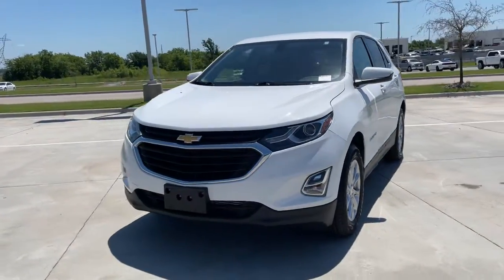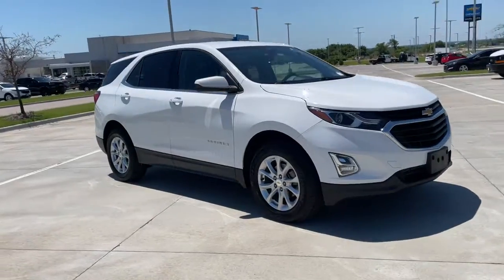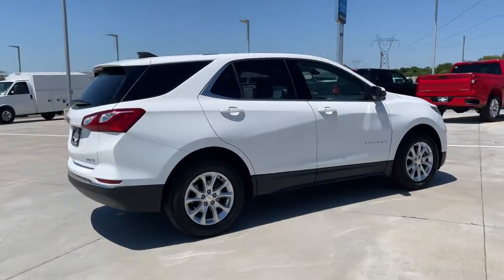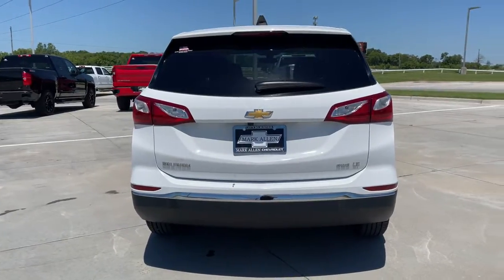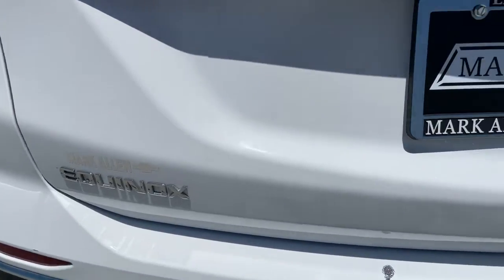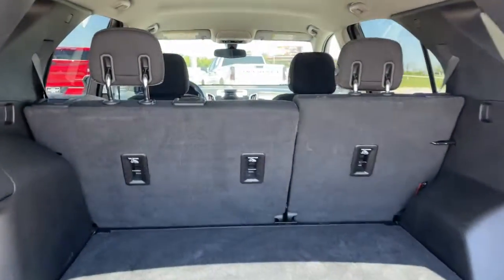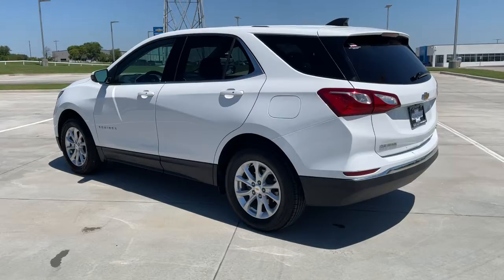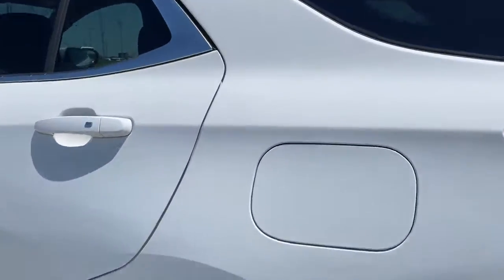2019 Chevrolet Equinox Bixby, Tulsa, Glennpool, Broken Arrow, Owasso, OK P158130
Summit White Used 2019 Chevrolet Equinox available in Tulsa, Oklahoma at Mark Allen Chevrolet. Servicing the Bixby, Glenpool, Broken Arrow, Owasso, OK area.

16837 S US 75 Hwy

MARK ALLEN CHEVROLET LETS DO BUSINESS! Summit White 2019 Chevrolet Equinox LT 1LT AWD 6-Speed Automatic Electronic with Overdrive 1.5L DOHC AWD 2 Rear USB Charging-Only Ports 2 USB Ports & Auxiliary Input Jack 4-Wheel Disc Brakes 6 Speaker Audio System Feature 8-Way Power Driver Seat Adjuster ABS brakes Air Conditioning AM/FM radio: SiriusXM Bluetooth For Phone Brake assist Delay-off headlights Dual front impact airbags Dual front side impact airbags Electronic Stability Control Emergency communication system: OnStar and Chevrolet connected services capable Four wheel independent suspension Front anti-roll bar Fully automatic headlights High-Intensity Discharge Headlights Low tire pressure warning Occupant sensing airbag Overhead airbag Panic alarm Power driver seat Power steering Power windows Preferred Equipment Group 1LT Premium audio system: Chevrolet MyLink Radio data system Radio: Chevrolet Infotainment 3 System w/AM/FM Rear anti-roll bar Rear window defroster Remote keyless entry Security system SiriusXM Satellite Radio Speed control Speed-sensing steering Steering wheel mounted audio controls Traction control.brbrRecent Arrival! 25/30 City/Highway MPG